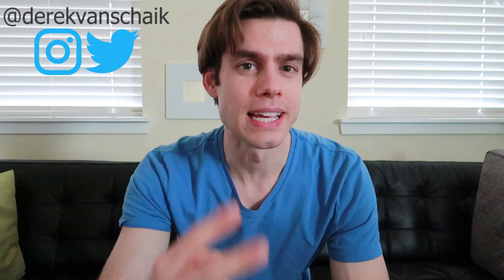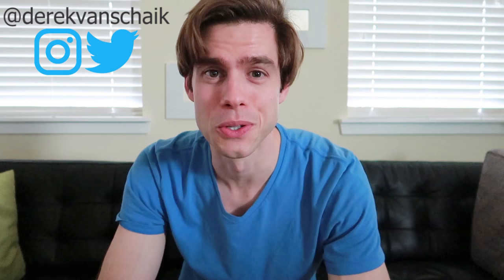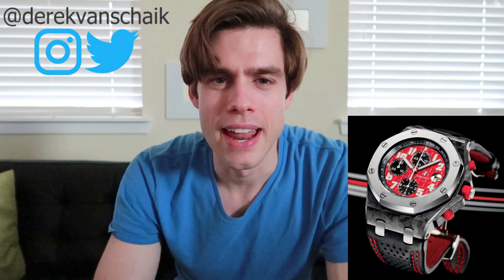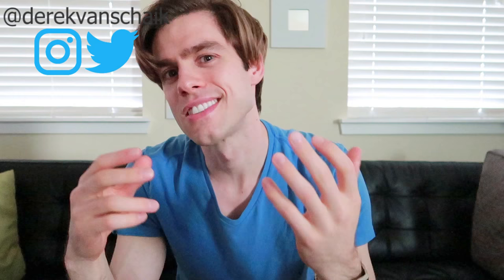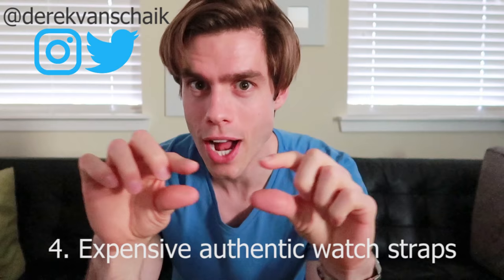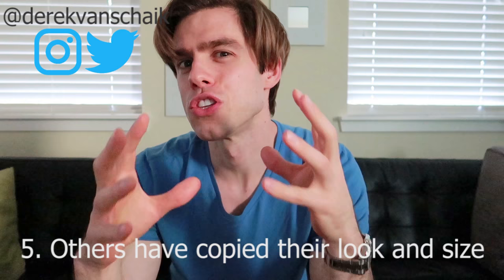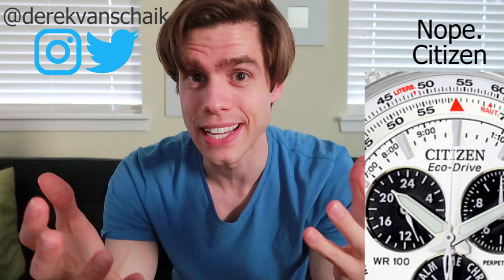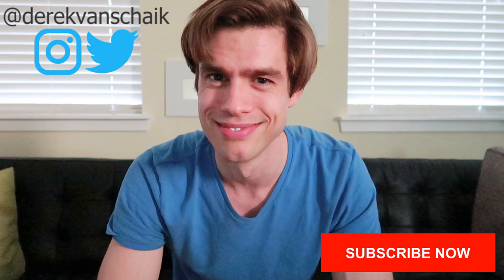5 Things I HATE About Breitling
Here Are The 5 Things I Hate About Breitling, Breitling Review Video

0:05 Welcome back, Derek Van Schaik here
0:09 Here's all the Breitlings I've owned
0:12 The first Breitling I've owned was a Breitlings For Bentley GT Racing
0:30 After I sold my Breitling For Bentley GT Racing, I bought a Breitling Navitimer World which has a 46 mm case diameter
0:43 The first thing I hate about Breitling luxe wrist watches, is their time keeping ability, which seems to be less accurate than other automatic watches, such as Rolex
1:11 The second thing I hate about Breitling watches, they do a lot of special edition watches, collaborations, and fashion watches
2:12 The third thing I hate about Breitling watches, they depreciate in value quickly when purchased new
2:45 The fourth thing I hate about Breitling, is their overpriced/ridiculously expensive watch straps
3:13 The fifth thing I hate about Breitling luxury watches, other brands have copied Breitling's signature look and size
4:02 A personal story of what it was like to wear a Breitling several years ago
4:23 Comment below with whether you agree or disagree with my 5 things I hate about Breitling
4:27 Remember to subscribe
4:35 Instagram preview